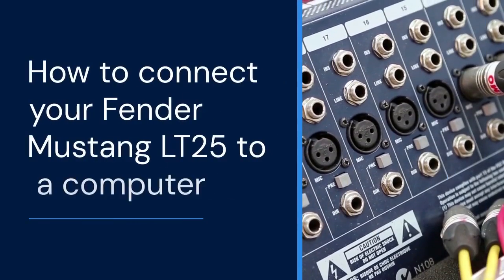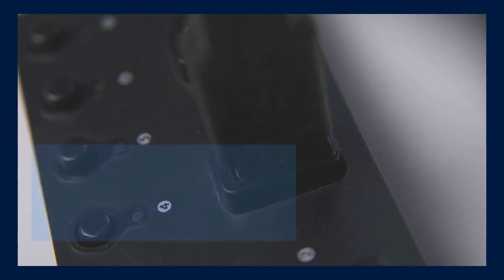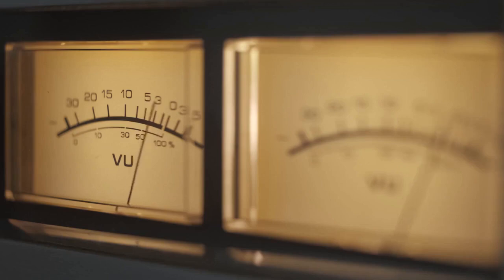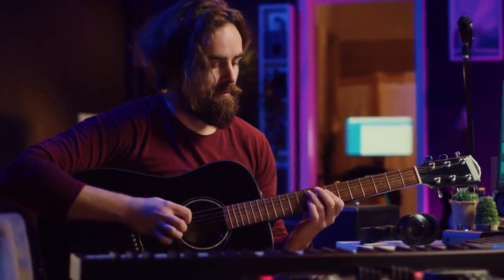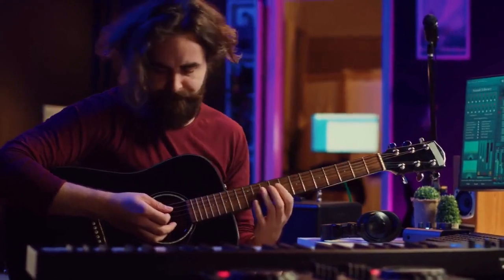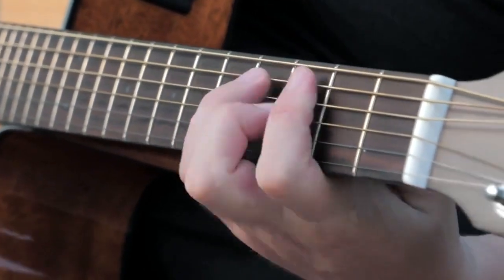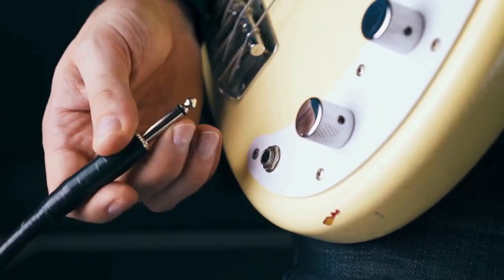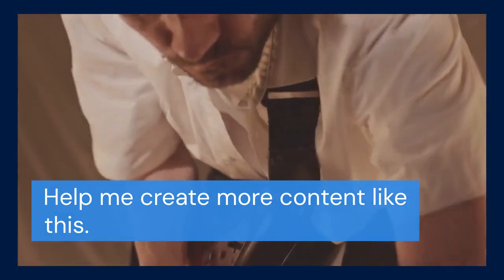How to Connect the Fender Mustang LT25 to Your Computer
Connecting your Fender Mustang LT25 to your computer allows you to access Fender Tone LT, a software platform for editing presets, recording, and updating firmware. The connection is simple: use a standard USB-A to USB-B cable (the kind commonly used for printers). Plug the USB-A end into a USB port on your computer and the USB-B end into the USB port located on the rear panel of the Mustang LT25. Once connected, your computer should recognize the amp. You may need to install Fender Tone LT software from the Fender website if you haven't already. After installation, launch the software. It should detect the amp, allowing you to begin editing, recording, or updating your amp's firmware as needed.